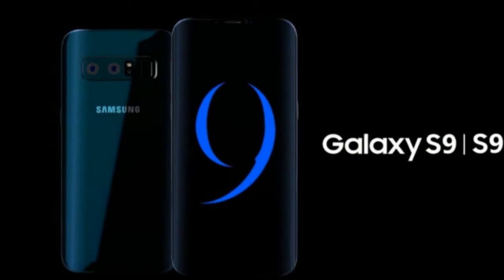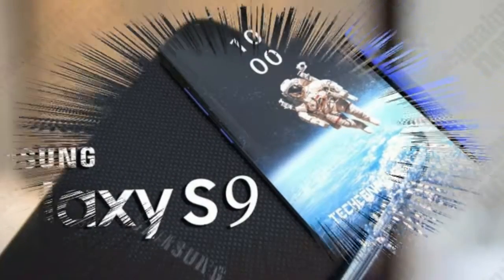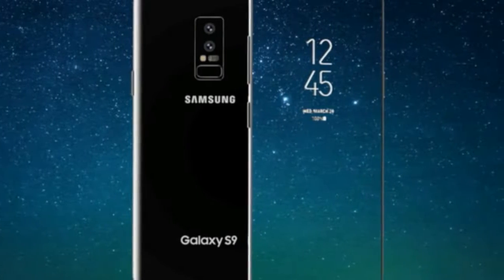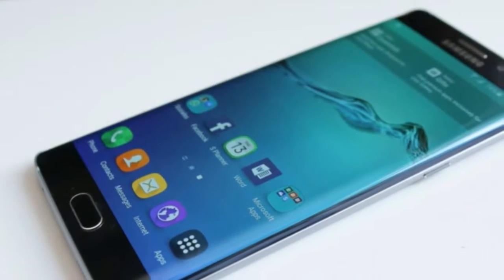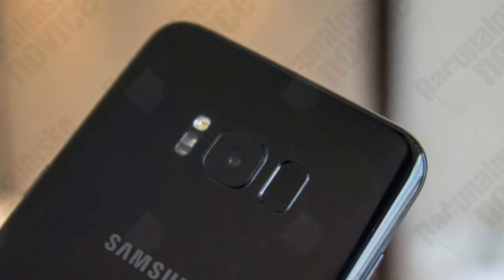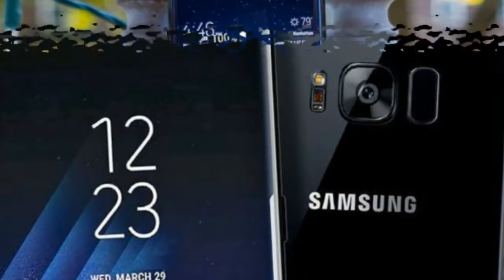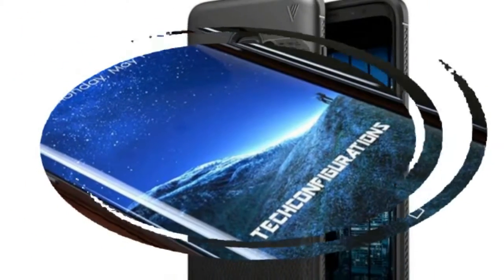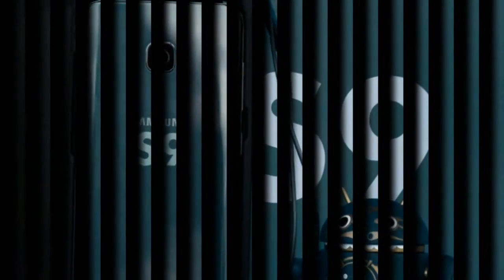The Galaxy S9’s main specs detailed in extensive new report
In just over a month, the phones many Android fans are waiting for will be finally unveiled in Barcelona, Spain. Samsung confirmed as much last week at CES, putting to rest all rumors that said the Galaxy S9 and Galaxy S9+ might be announced earlier than expected.

The phones have hardly been a secret, and we already know Samsung plans to reuse last year’s Galaxy S8 design for one more year. We also have a pretty good idea of the sort of hardware improvements that we can expect from the upcoming Galaxy S9 duo. But a new report from Korea gives us the best look yet at the Galaxy S9’s hardware specs, leaving almost nothing left for Samsung to surprise us with.

The Galaxy S9’s most notable improvement is the camera, Korean language ETNews says. The phone will have a single-lens 12-megapixel rear camera, while the Galaxy S9+ is getting a dual 12-megapixel camera setup on the back. All cameras are going to feature a variable F1.5/F2.4 aperture that will let users operate the phone like a DSLR camera.

The variable iris tech was already used in the Samsung W2018 clamshell phone Samsung that was released in China last month. The Galaxy S9 will also become the first flagship phone in the world with an F1.5 aperture, which will let it capture even more light. Low-light photography should be dramatically improved as a result.

Last fall, LG launched a smartphone with an F1.6 aperture, the LG V30. Another camera feature coming to the Galaxy S9 series is slow motion shooting mode — that’s likely the super slow motion mode that has been mentioned in previous reports. On the front side of the phone, you’ll find an 8-megapixel camera with autofocus.

The Galaxy S9’s selfie cam also incorporates the components needed for facial recognition features, and the phone has a standalone iris recognition camera as well.

Aside from the camera, the Galaxy S9 will feature other interesting technology, like the Substrate Like PCB (SLP) mainboard design that will let Samsung squeeze miniaturized circuits into an even smaller space, thus freeing more room for the battery. SLP will be used in roughly 60% of Galaxy S9 units, or the ones that will be powered by Samsung’s own Exynos processor.

The iPhone X employs similar tech, and it’s what allowed Apple to reduce the size of the logic board in the handset.

Finally, the report notes that the Galaxy S9 will bring over Samsung’s first display that will incorporate Y-OCTA technology. That’s short for Youm On-Cell Touch AMOLED, and it refers to new display tech that allows Samsung to reduce the overall size and weight of a screen and place the touch sensor right on top of the flexible OLED layer. The report makes no mention of 3D Touch-like support for the Galaxy S9, which had been rumored.

The report does not mention the actual size of the Galaxy S9 batteries, but a report earlier this week hinted Samsung will rely on the same 3,000 mAh and 3,500 mAh capacities used for the Galaxy S8 and S8 Plus. The new Galaxy S9 and S9+ will be unveiled during a press conference late next month ahead of their expected release on March 16th.